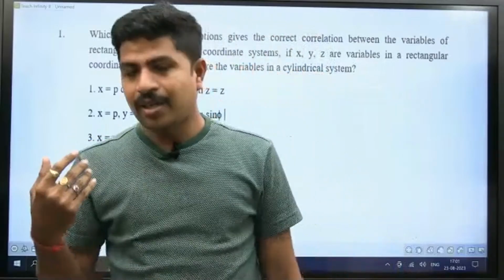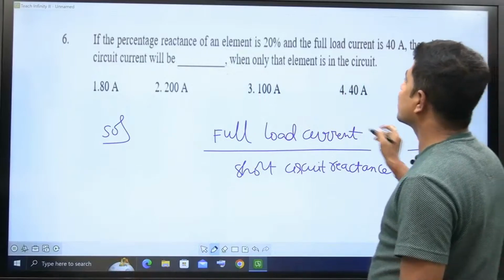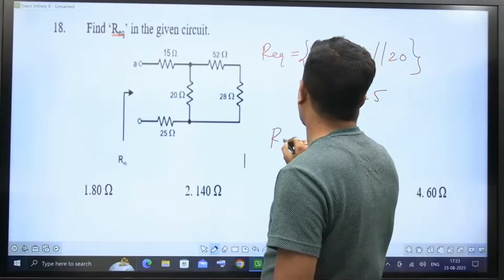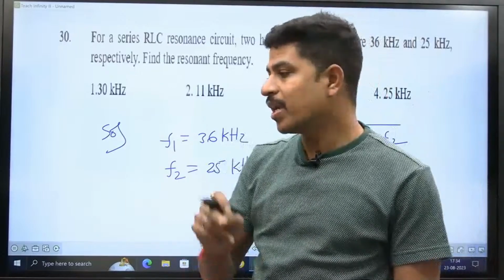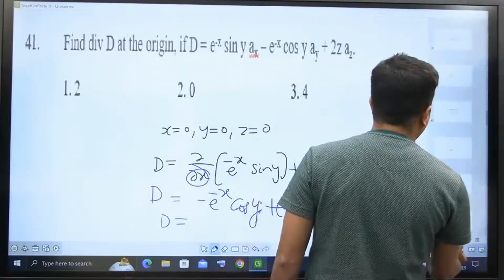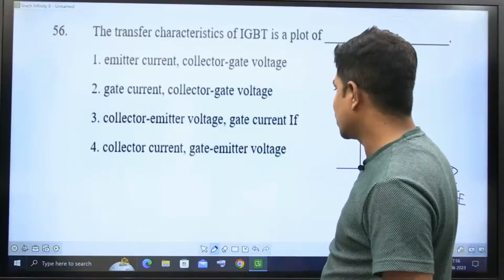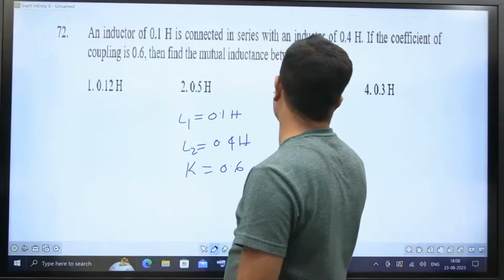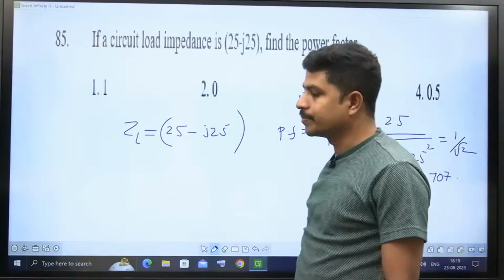HPCL Solutions to Previous year papers | Electrical engg. hpcl live | Electrical 2022 shift 01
HPCL Solutions to Previous year papers | Electrical Live 5 pm hpcl live| Much awaited advertisement HPCL 2023 without GATE | Prepare for written exam, GT & Interview | All Details about HPCL Recruitment 2023 through CBT | Prepare HPCL Written Exam with YourPedia. Bumper Vacancies in HPCL recruitment 2023 through CBT recruitment through GATE 2023 | HPCL written Exam preparation with YourPedia & CIL Interview preparation with YourPedia